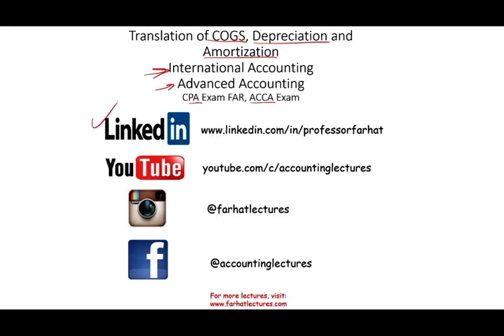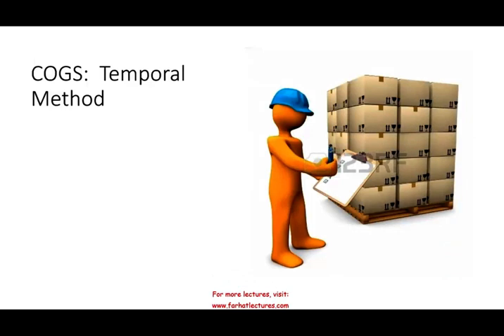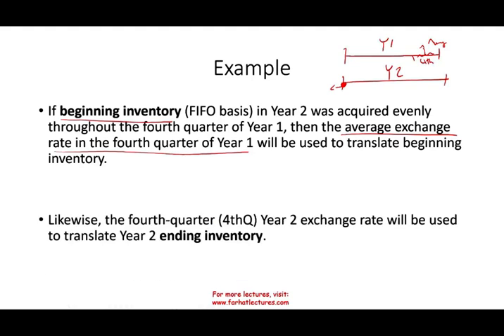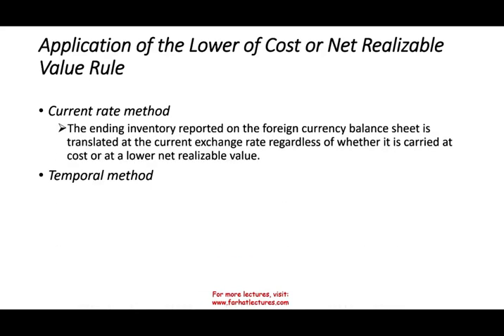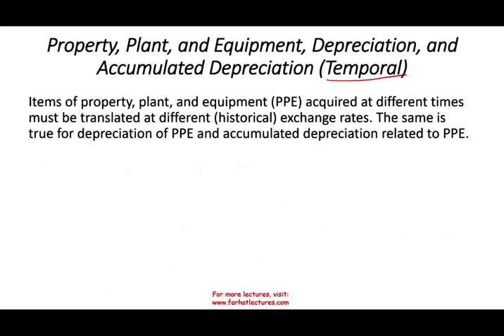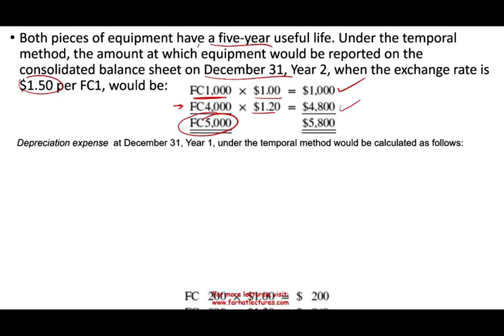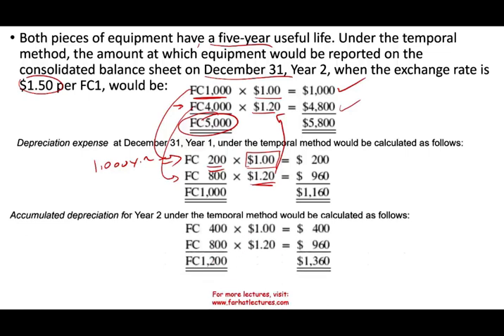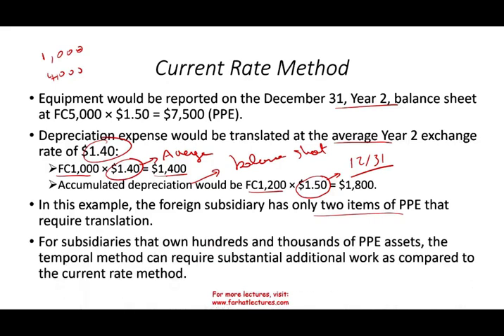Translation of Inventory, Cost of Goods Sold & Property Plan and Equipment | CPA Exam ACCA Exam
Studypal.co.  Study Buddy system

In this video, I translate inventory, cost of goods sold, property plants and equipment using the current rate method and temporal method.